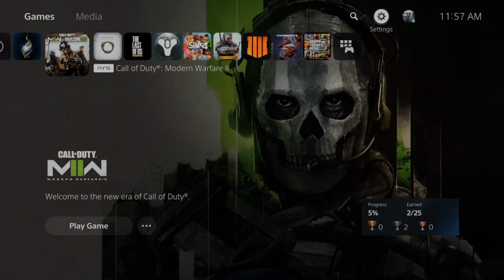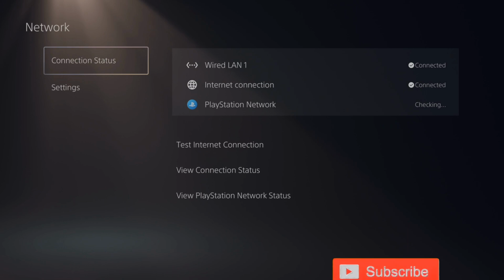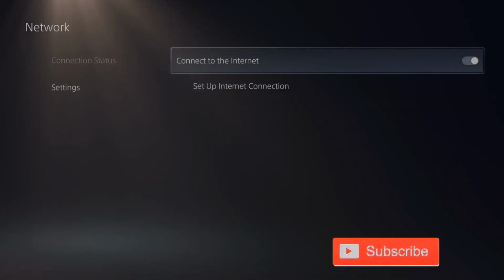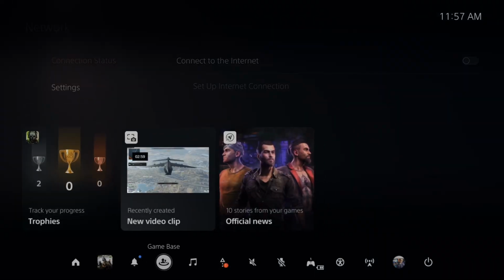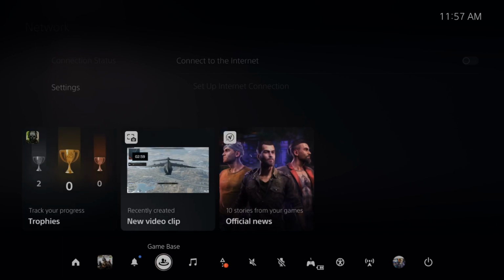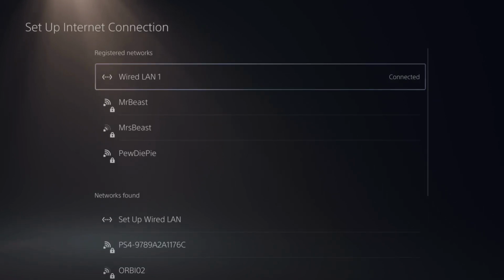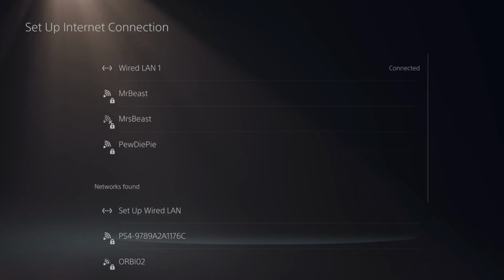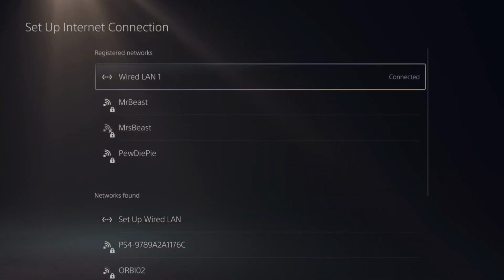How to Disconnect PS5 from the Internet & Switch to LAN (Fast Tutorial)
Do you want to know how to disconnect ps5 from the internet and switch to LAN! To do this go to settings, network and then choose setup internet connection and you can disconnect from the internet or turn off wifi and switch to LAN cable!